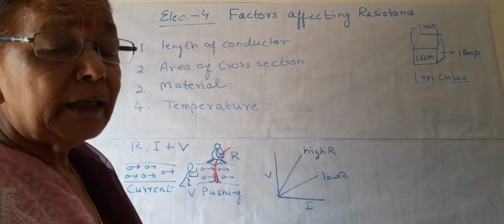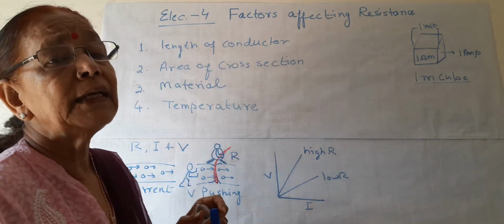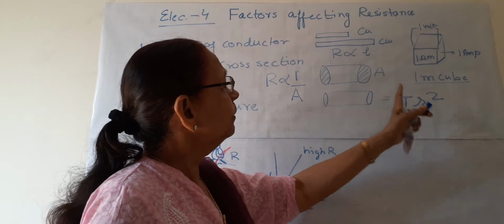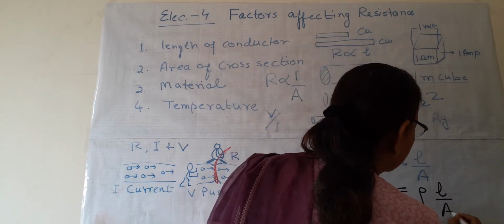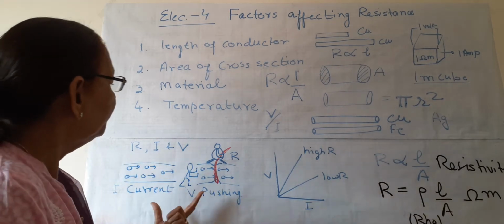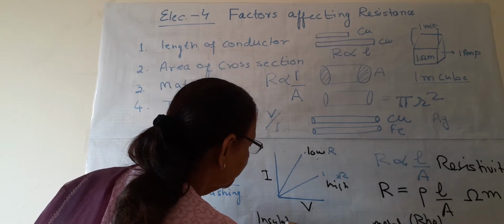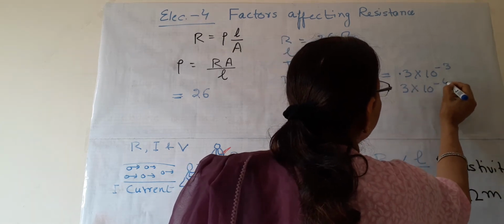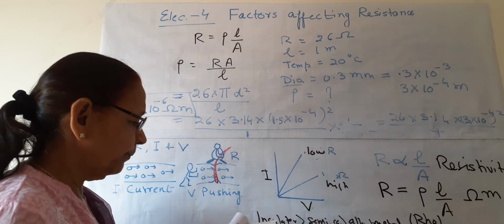ELECTRICITY. FACTORS AFFECTING RESISTANCE and RESISTIVITY. CLASS 10TH CBSE/ICSE